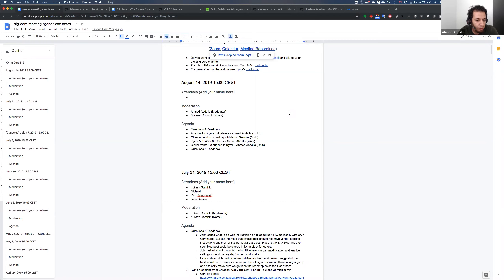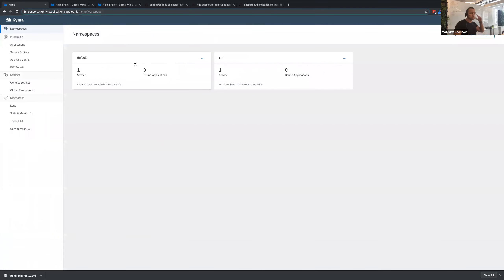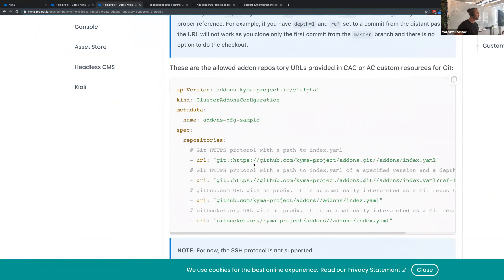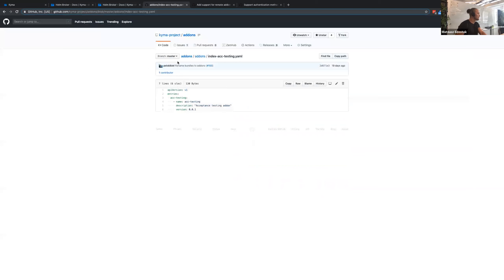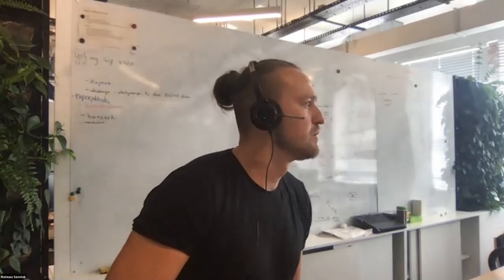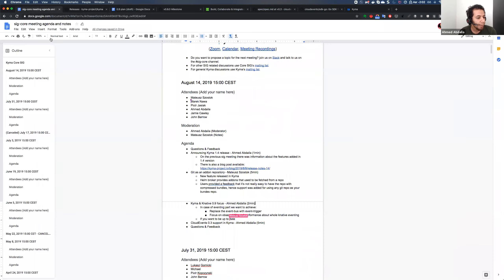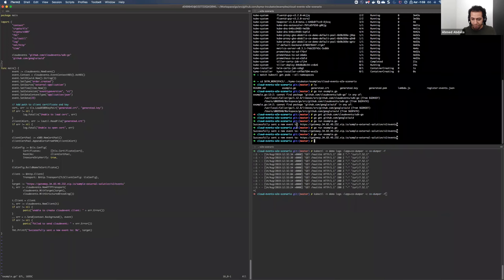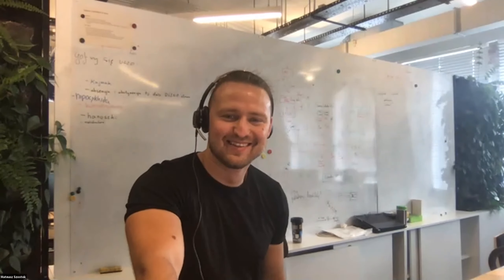Kyma Core SIG community meeting 20190814